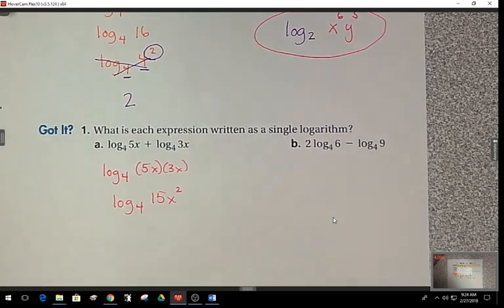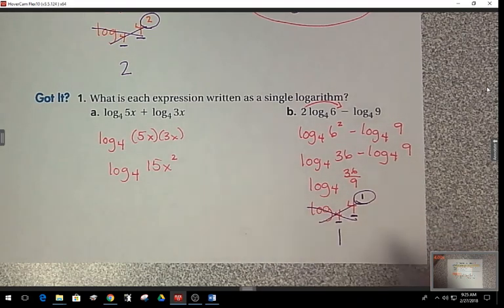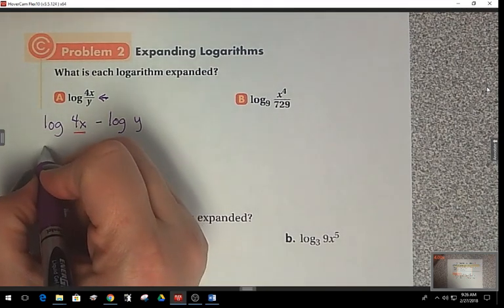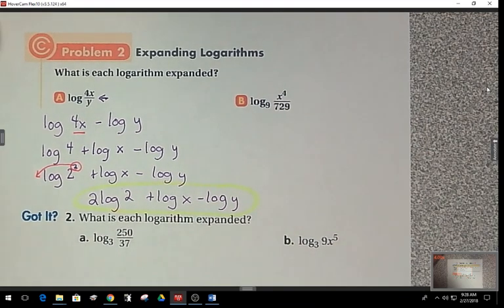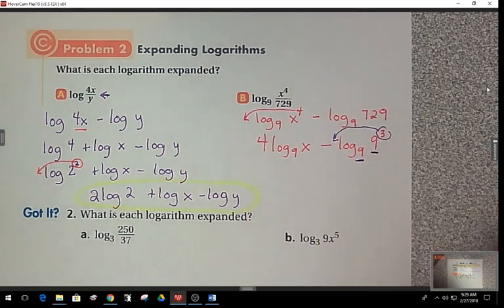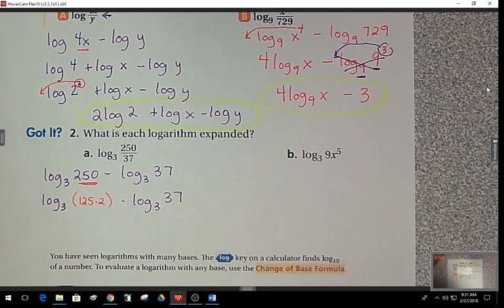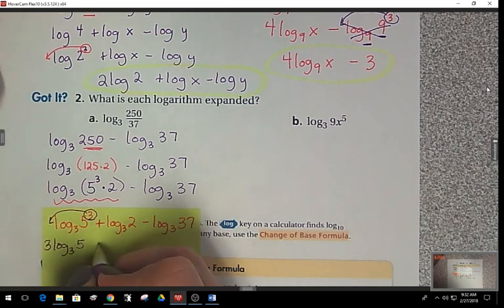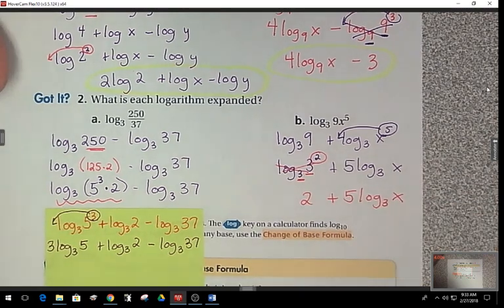7.4 video notes part 2